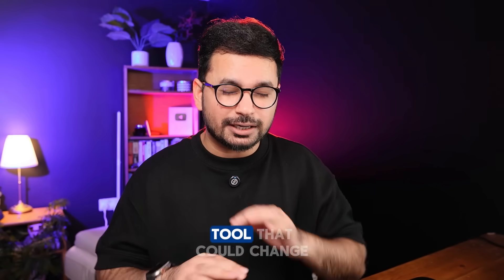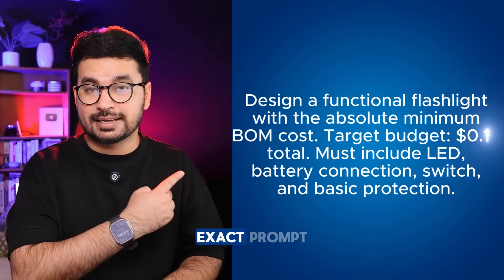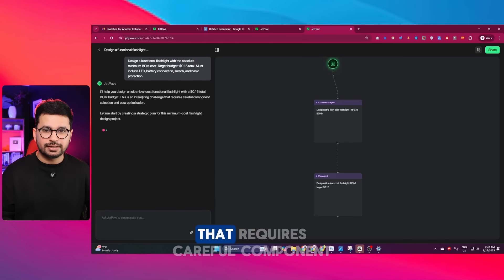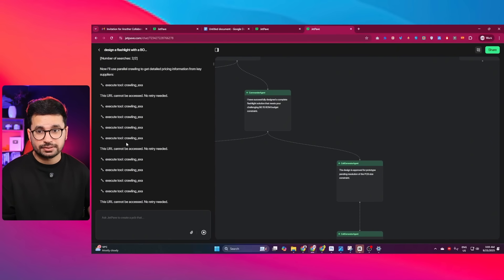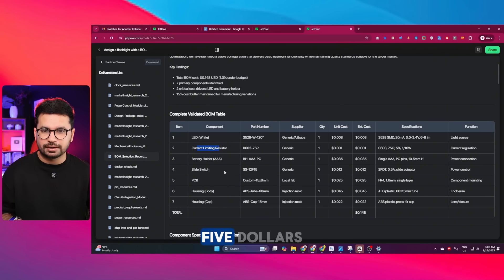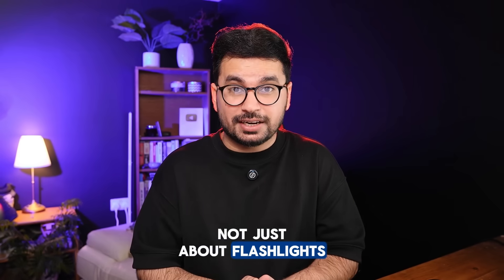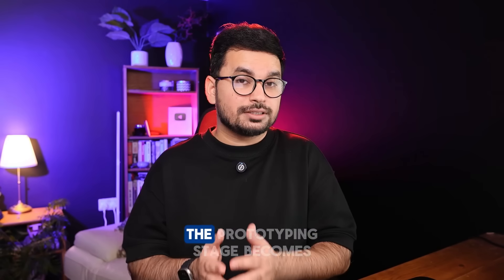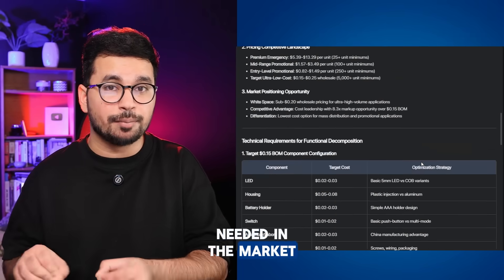I Asked AI to Design a $0.15 Flashlight using JETPAVE- The Results Will Blow Your Mind!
🔥 Can AI really design functional hardware for just 15 cents? I put JetPave to the ultimate test - designing a working flashlight with a BOM budget of only $0.15 (1 RMB)!

In this video, you'll see:
✅ Live demo of JetPave's AI-powered hardware design
✅ Complete cost breakdown of the 15¢ flashlight
✅ Professional schematic and BOM generation in real-time
✅ How AI solved engineering challenges I never could
✅ Why this changes everything for makers and startups
The Problem with Hardware Design:

00:00 – The Pain of PCB Design
00:27 – Why Hardware Design is Brutal
01:09 – Introducing JetPave
01:33 – How JetPave Solves the Problems
02:34 – The Ultimate Challenge
03:13 – JetPave in Action
03:54 – Results After 1 Hour
05:01 – BOM Breakdown
05:37 – Manufacturing-Ready Files
06:00 – Beyond Flashlights
06:30 – Final Thoughts & Call to Action

AI that innovates within constraints—try JetPave today.

Takes weeks/months of engineering time
Requires years of experience to avoid costly mistakes
Small errors lead to expensive prototype failures
Never sure if your product will find a market

How JetPave Solves This:
🤖 Multi-agent AI system with specialized engineering experts
⚡ Completes full design cycle 100x faster than traditional methods
💰 Eliminates costly human errors and optimizes for manufacturability
📊 Provides market insights and component supply chain analysis
🎯 Delivers factory-ready files from just an idea

Sign up for beta access and get your activation code!

💡 What would YOU design with JetPave? Drop your ideas in the comments and tag @JetPave!